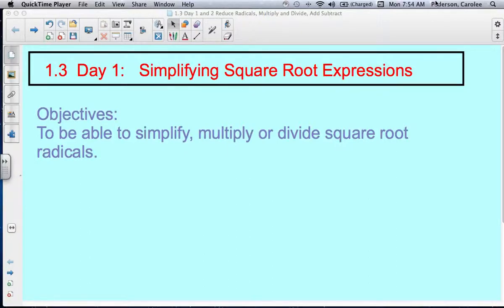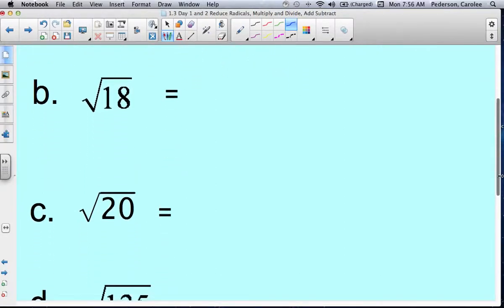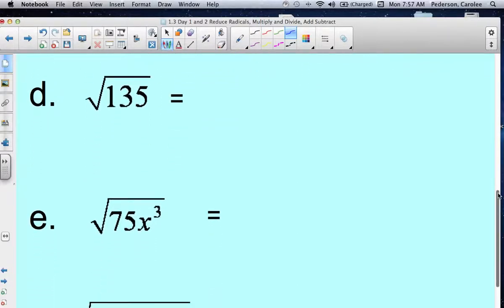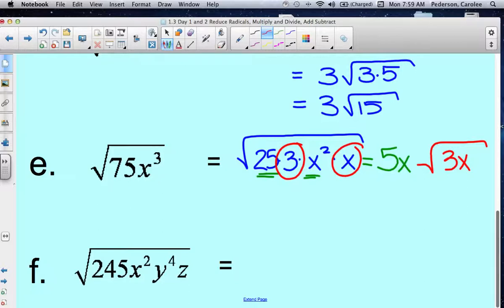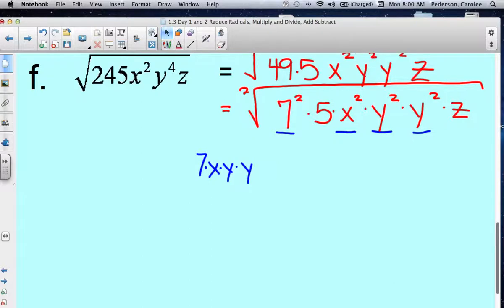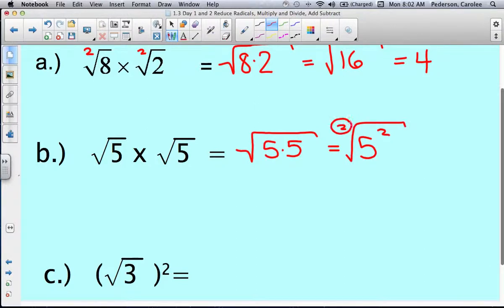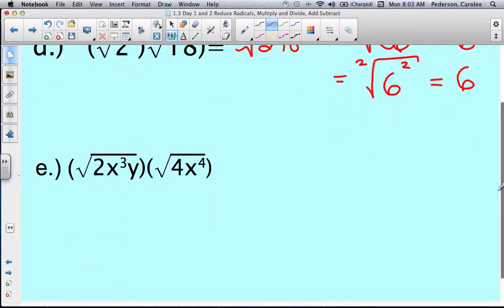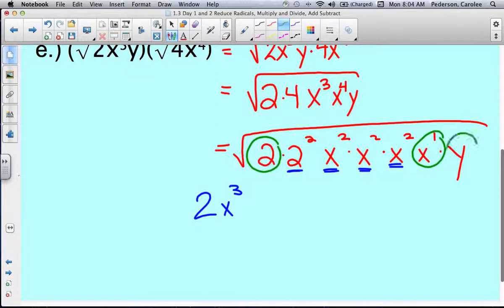1 3 Day 1 Part 1 Algebra II